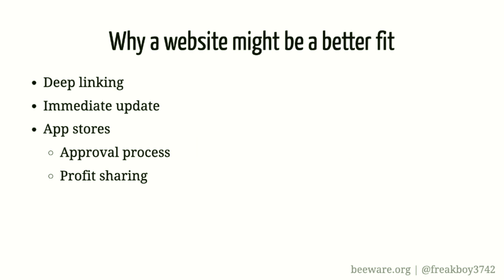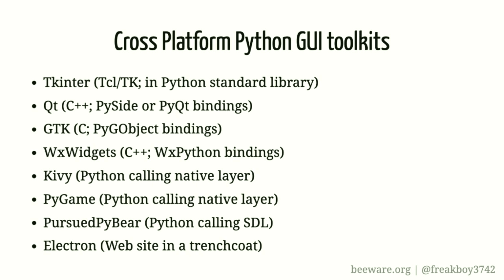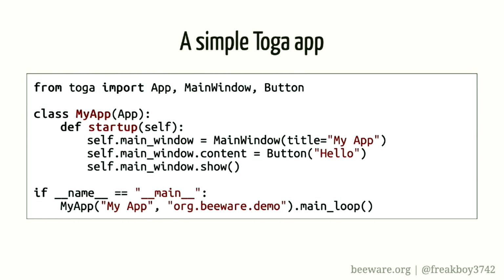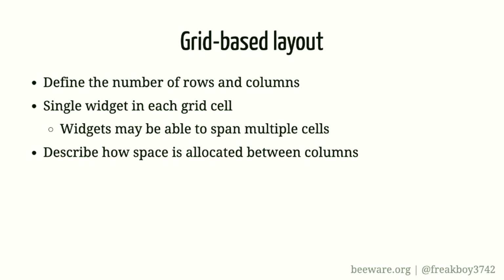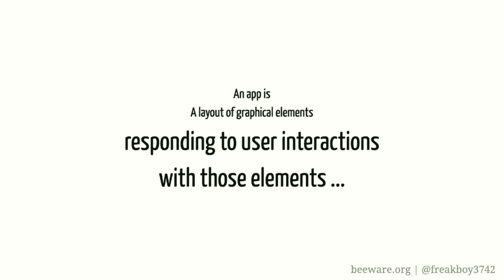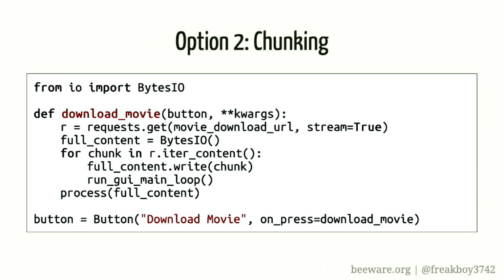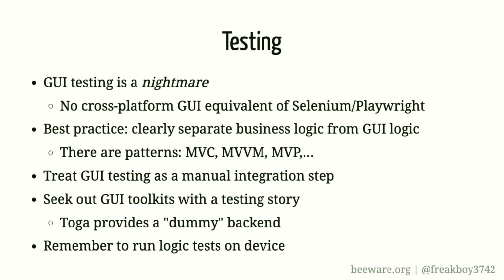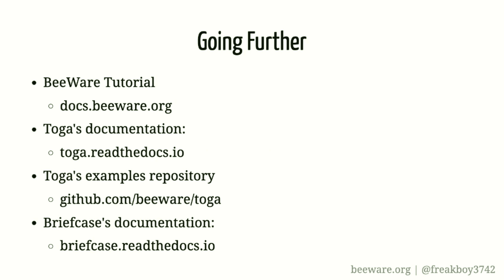How to build a cross-platform graphical user interface with Python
(Russell Keith-Magee) If you need to build a user interface for your Python code, most guides will tell you that your only options are to use the command line, or wrap your code in a web interface.

However, there is another option - building a GUI interface. In this talk, you'll learn how to build a cross-platform GUI application to wrap your Python code.

Sat Aug 19 11:20:00 2023 at Hall E